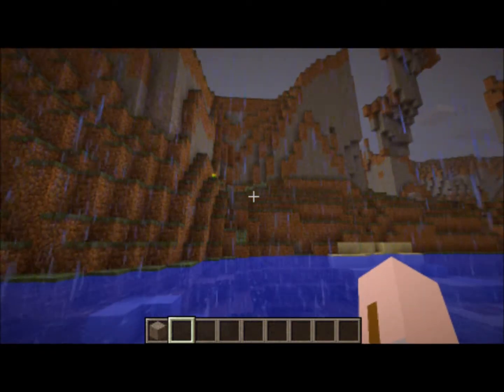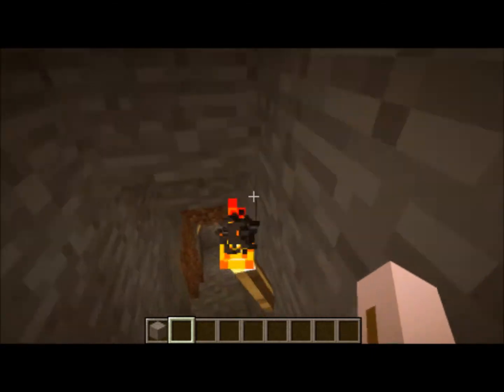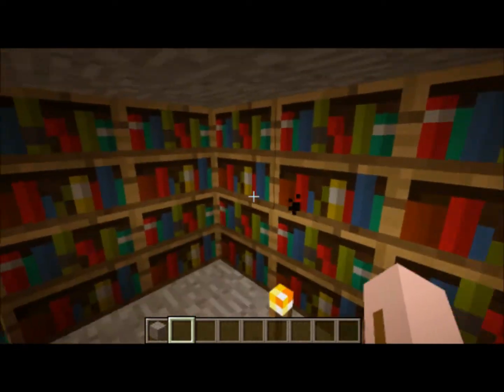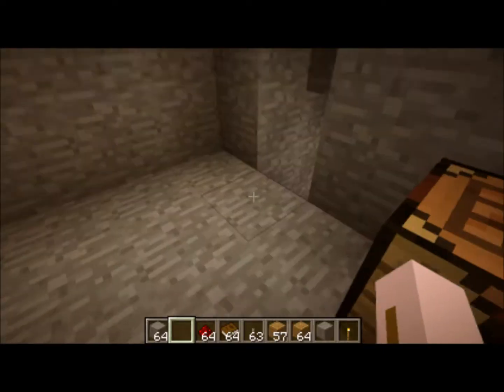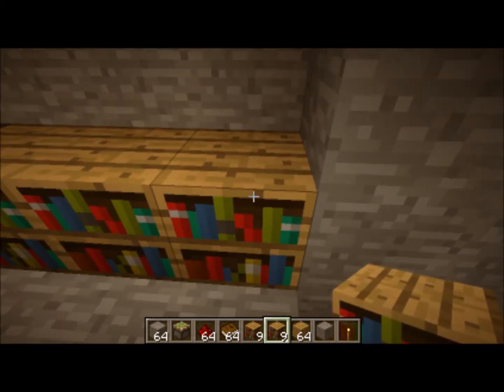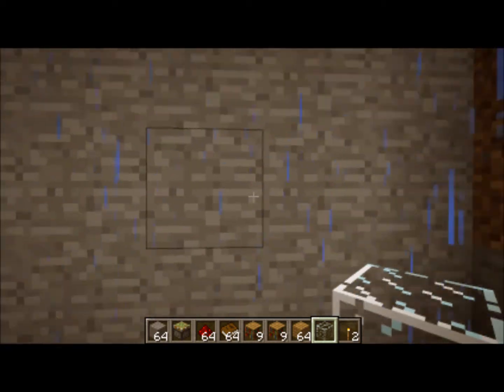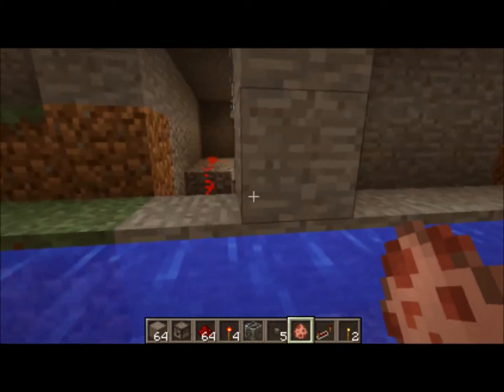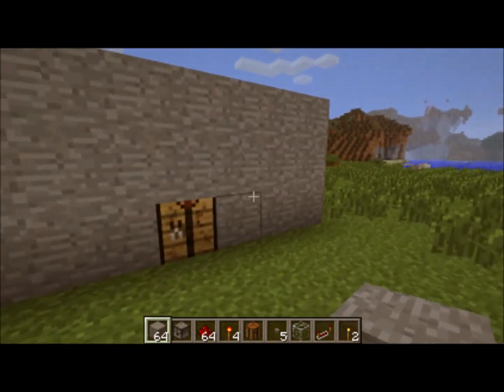Secret Rooms Mod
the epic secret rooms mod, thought of originally by me and made by Abrarsyed. tons of epic things you can make with this mod, download